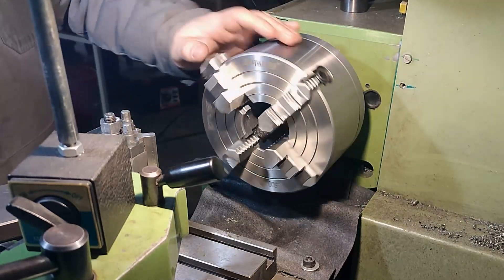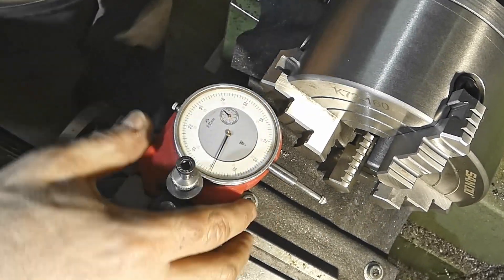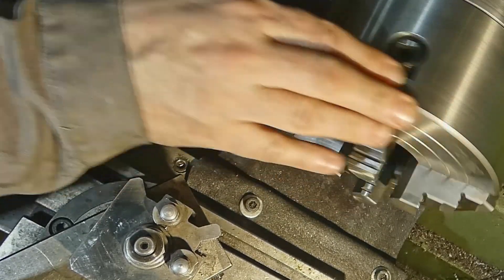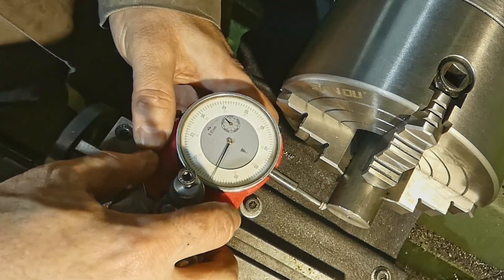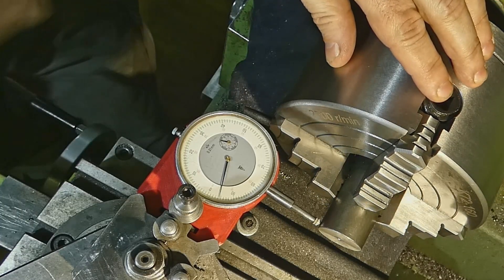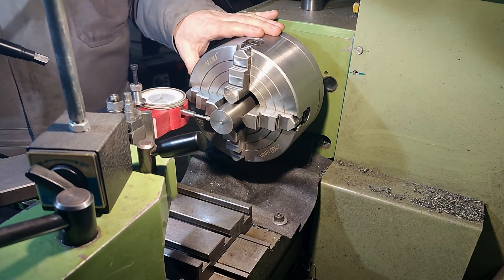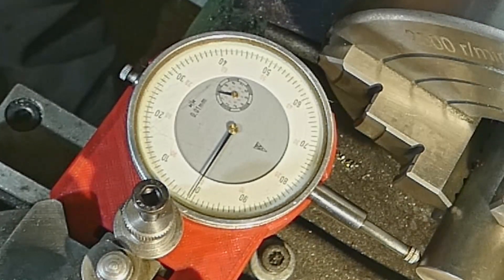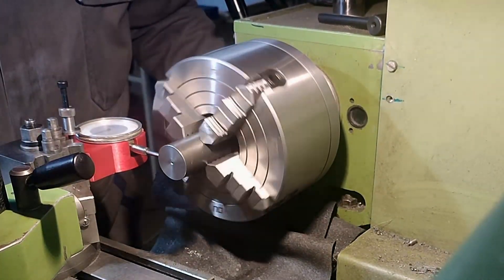Centering stock in 4 independent jaws chuck - fastest, simplest, best method for beginners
In this video i am presenting my procedure for centering stock in 4 jaw independent chuck. It is absolutely beginner friendly and straight forward. Good stuff for mini lathe owners, and beginners. Saves a lot of time and nerves, and gives perfect alignment results.